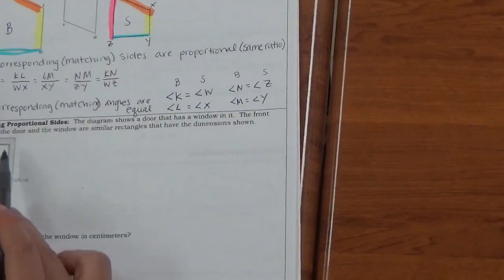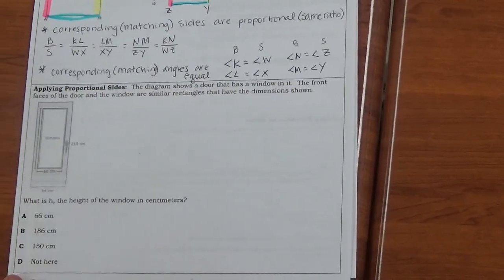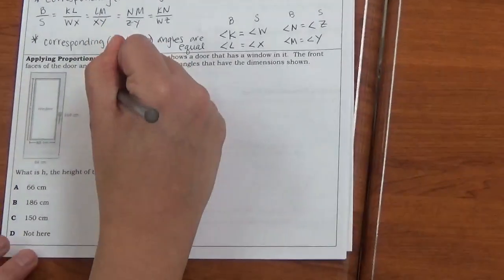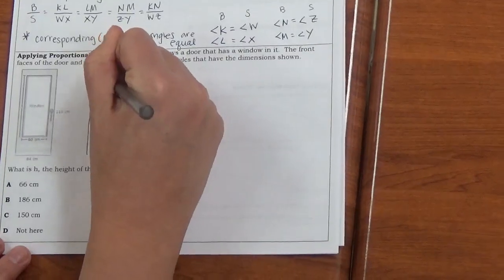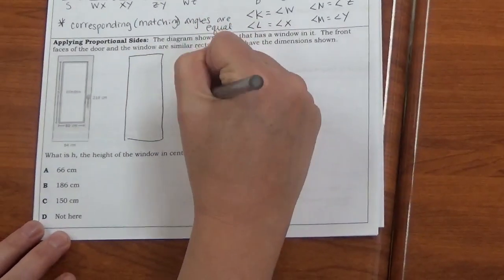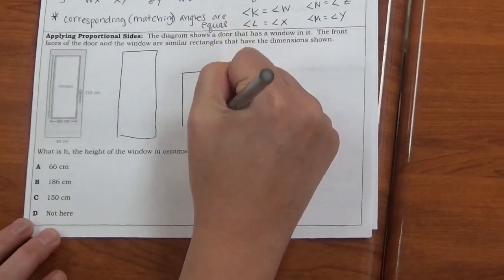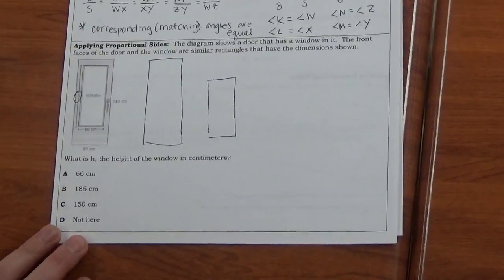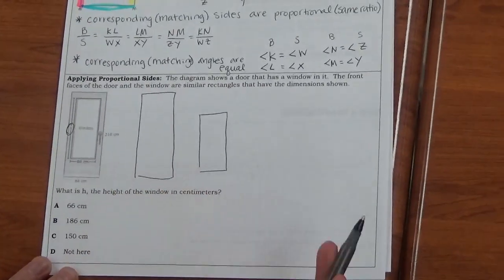7.5C Similar Figures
corresponding sides are proportional and corresponding angles are equal